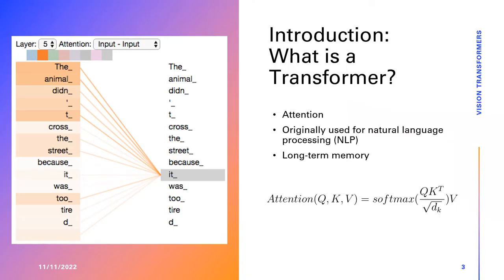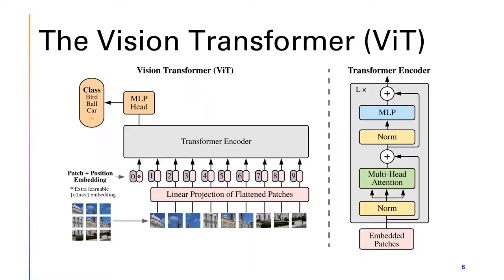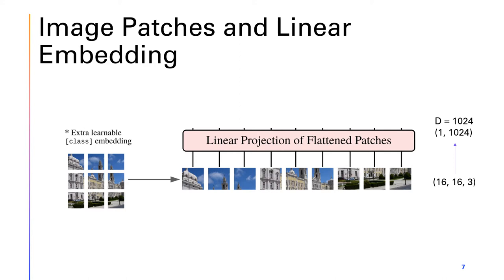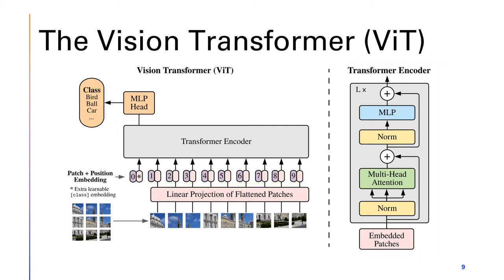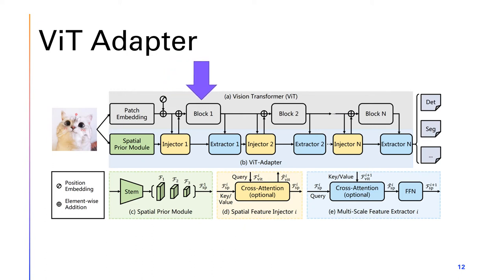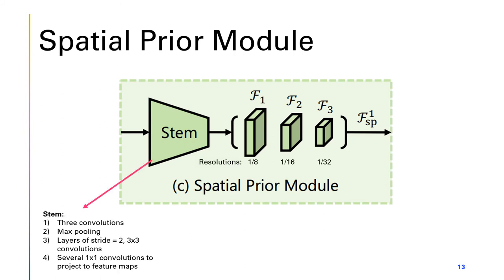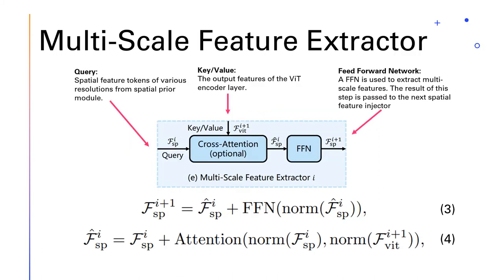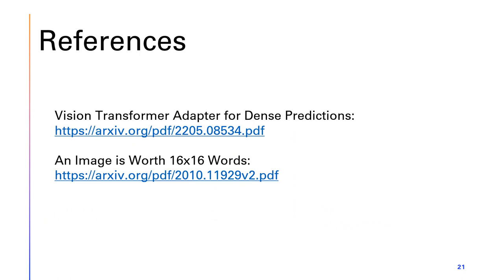Paper Review: Vision transformers and adapters (Jason Halliday)